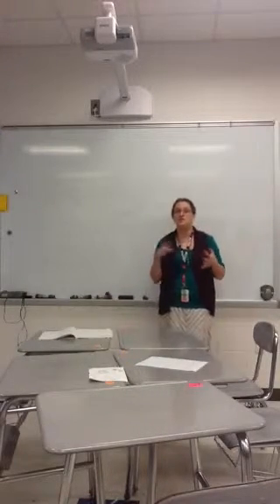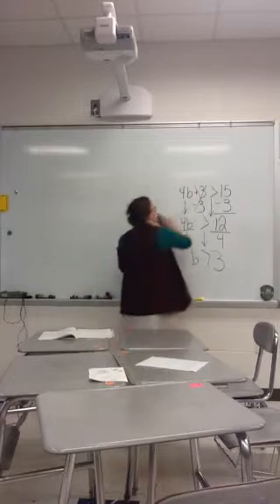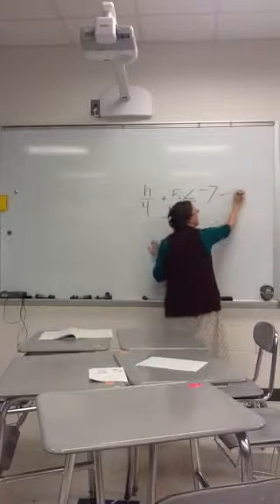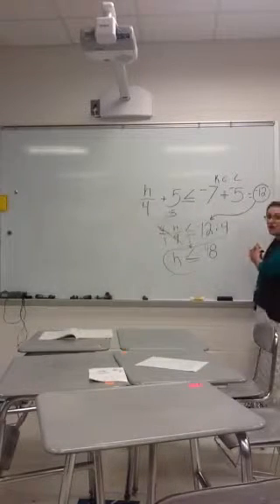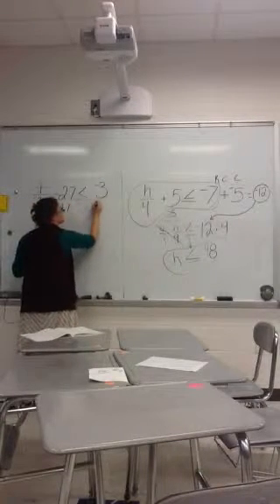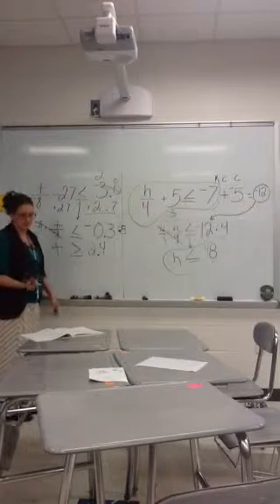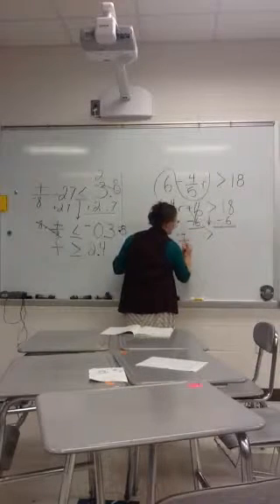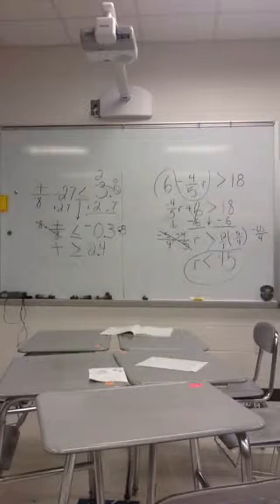Solving Two Step Inequalities